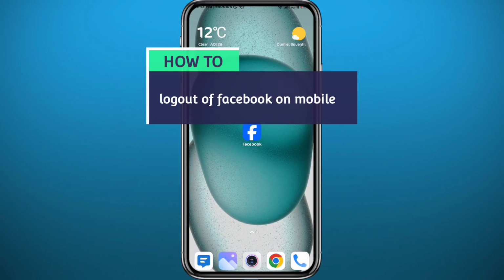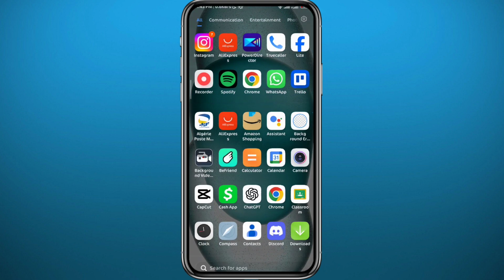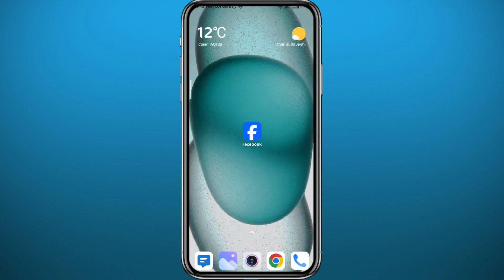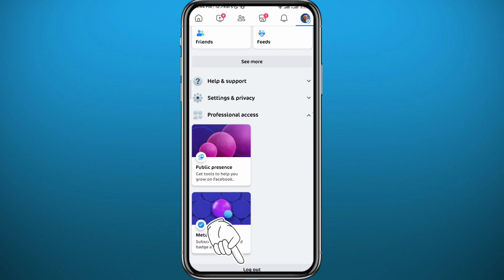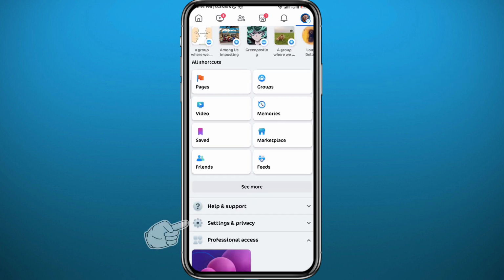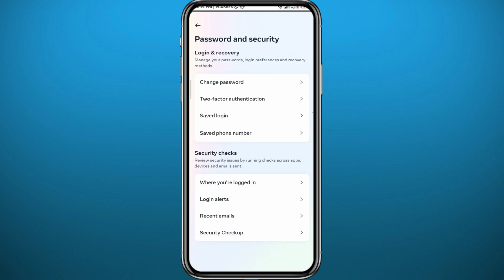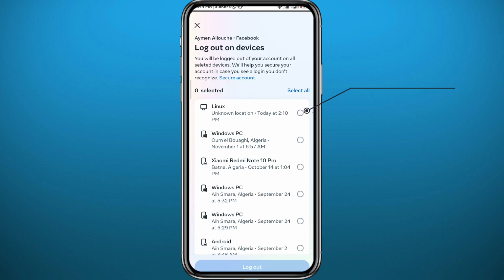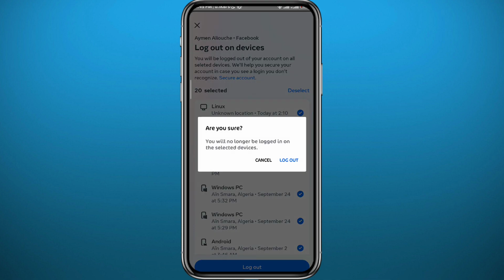How to Logout of Facebook on Mobile (2026)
Do you want to know how to logout of facebook on mobile? Then this is the video for you! I will show you how to logout from facebook on mobile.

This is a step-by-step tutorial on how to logout on facebook mobile in 2026. You can learn how to logout on facebook app, so don't worry.